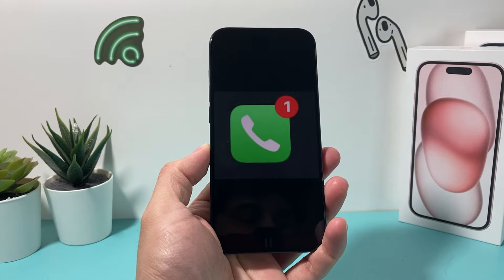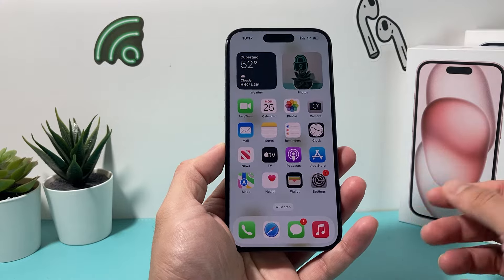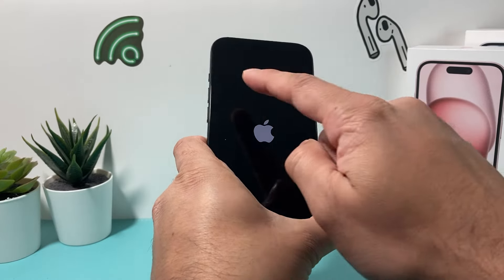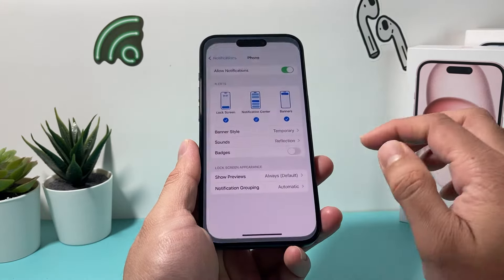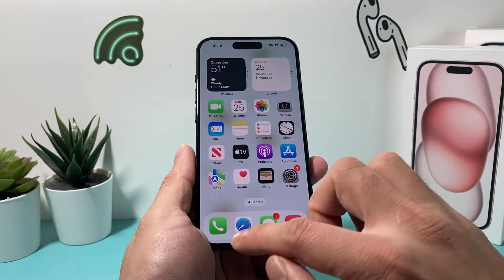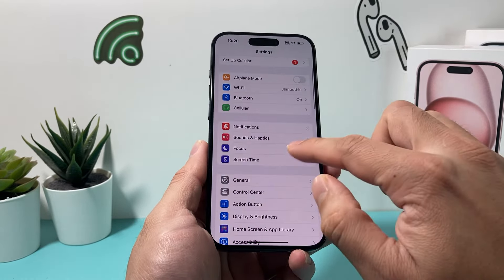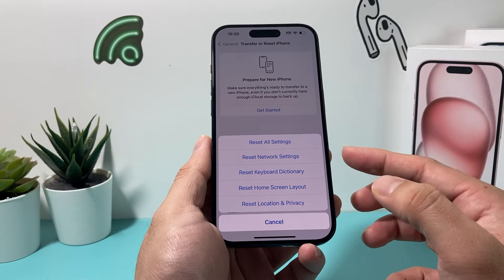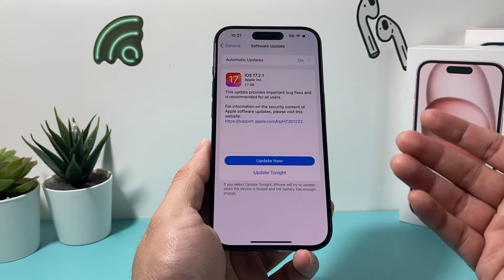Missed Call Notifications Won’t Go Away on iPhone (FIXED)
Missed call notification won’t go away on iPhone 15 Pro? Even though, you might have viewed all your missed call notifications, the badge may still show a number or red dot icon on the Phone app. In this video we show you how to clear missed call notification badge on your iPhone. This missed call badge notification can be easily fixed by following these steps.